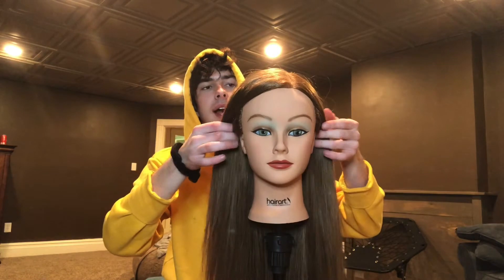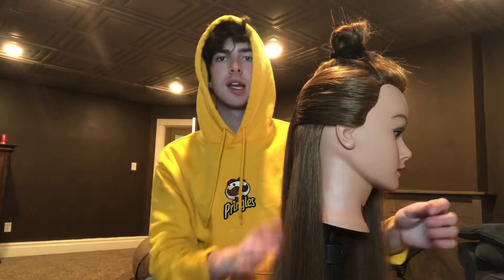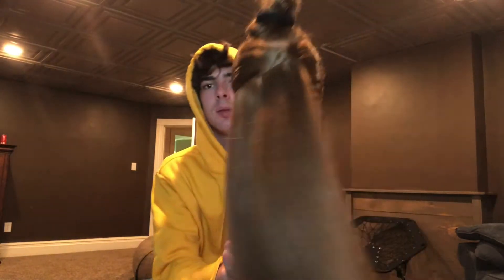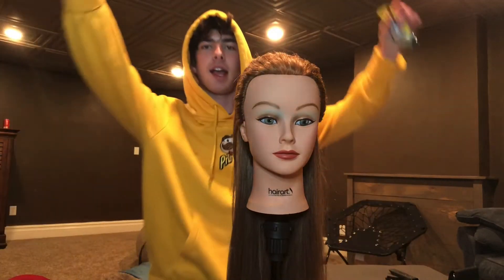TRYING OUT HIGH FASHION HAIRSTYLES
Hey everyone! Happy Thanksgiving!